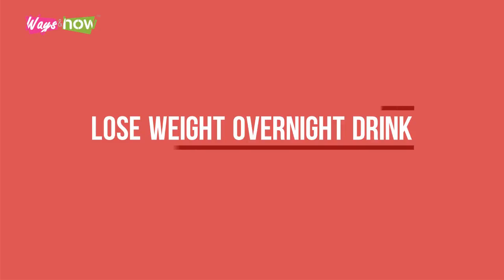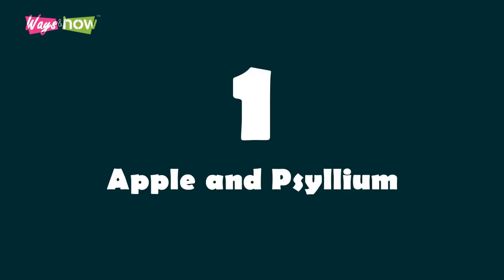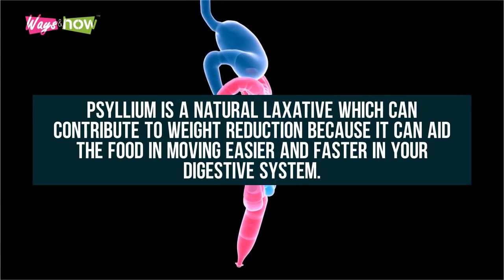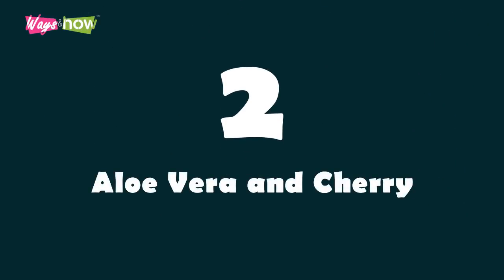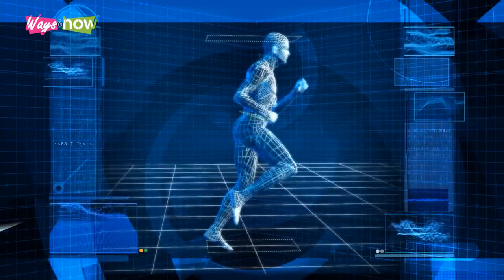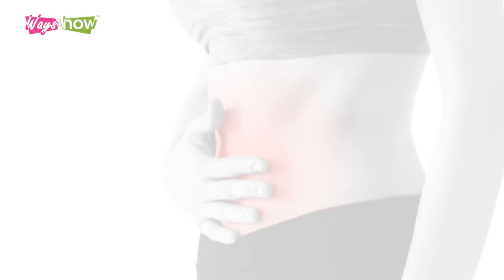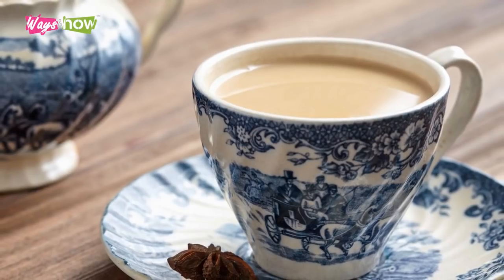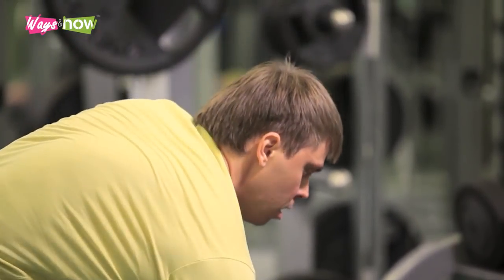Lose Weight Overnight Drink - 4 Proven Nighttime Fat Burner Recipes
Are you looking to lose weight overnight? How about this 4 proven nighttime fat burner recipes that would help you lose weight overnight. Watch the video now for our proven lose weight overnight drink. Waysandhow.